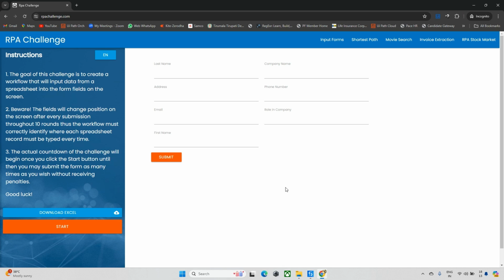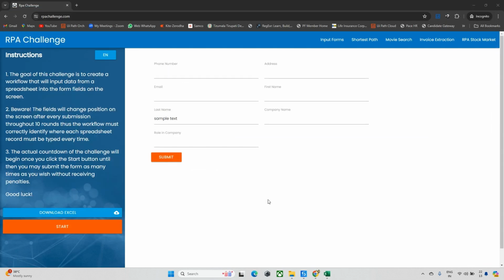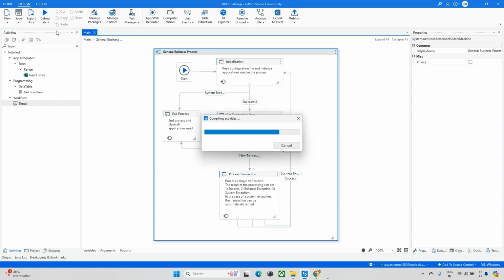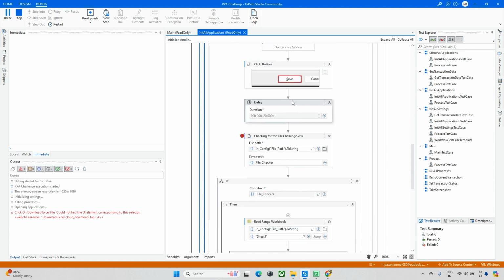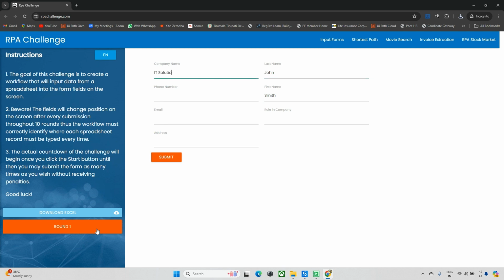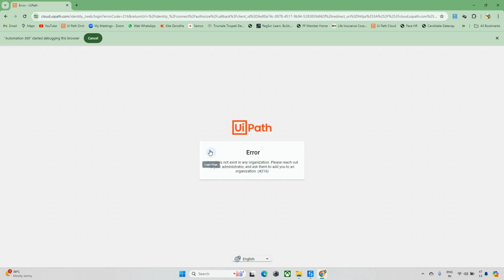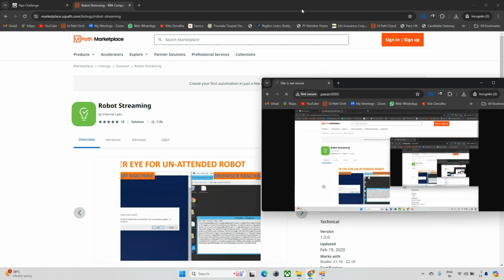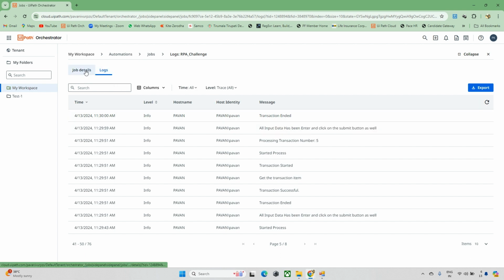Re Framework End to End part 2 | UiPath | 2024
Re Framework End to End part 1 | UiPath | 2024